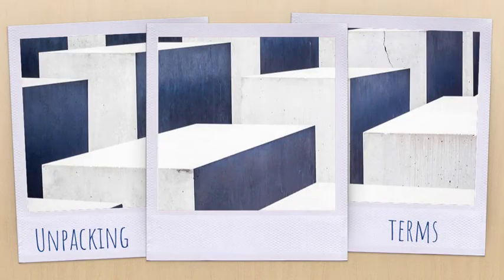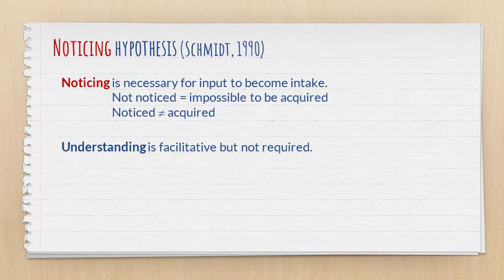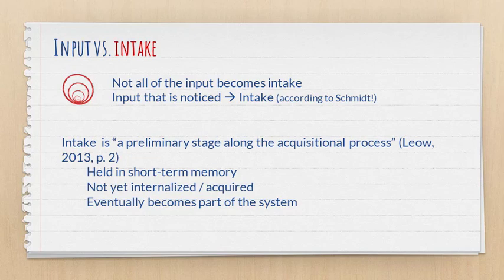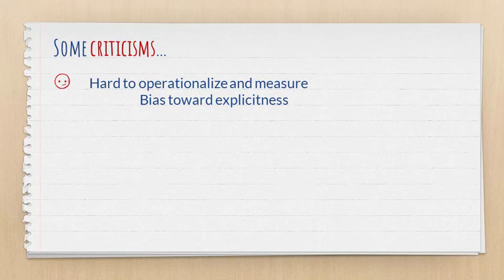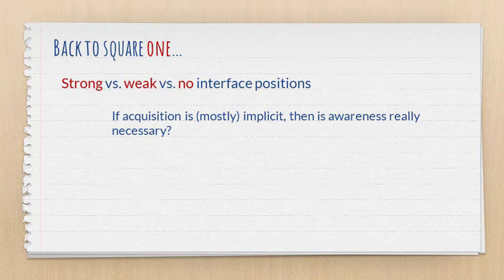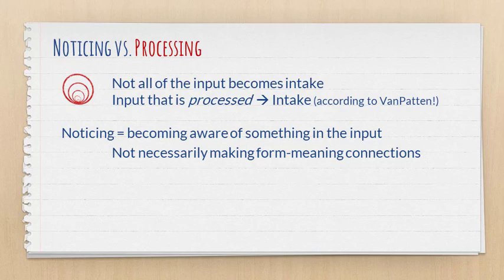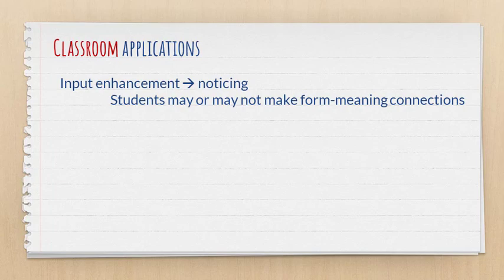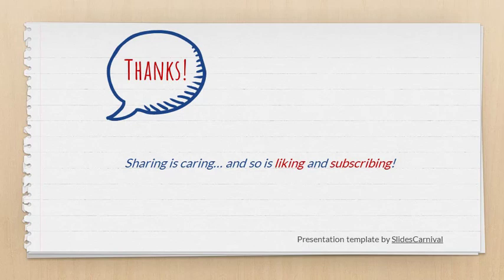Unpacking terms: Noticing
Simplified explanation of a complex term: "noticing." I also discuss the Noticing Hypothesis and a few other related terms: "understanding," "intake," and "processing."
This is an informal summary of what scholars have been saying for many years. Here are the works cited in the video:
Schmidt's article on "The Role of Consciousness in Second Language Learning"
Leow's chapter on "Attention, Noticing, and Awareness in Second Language Acquisition"